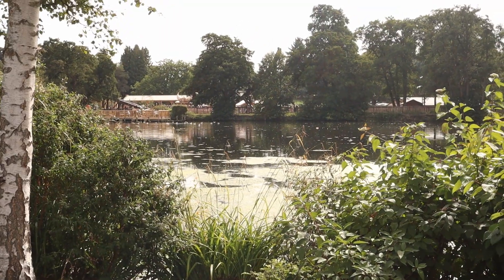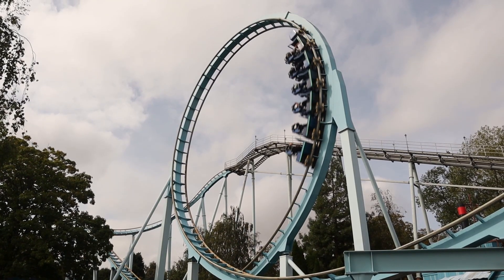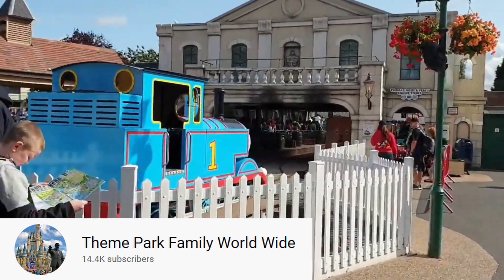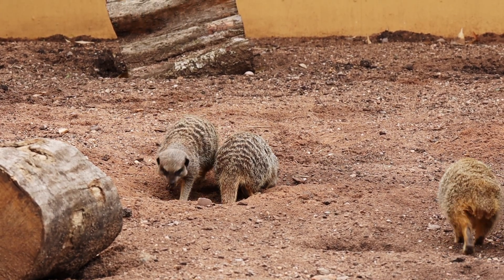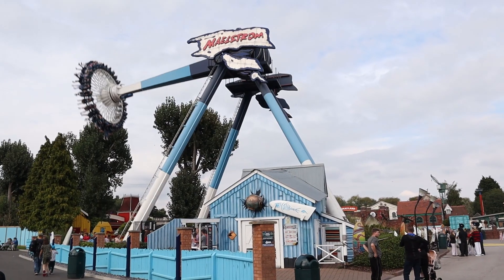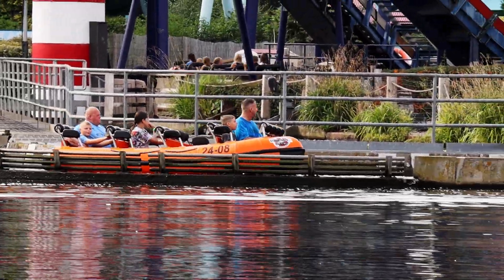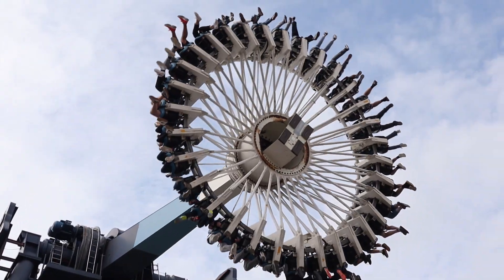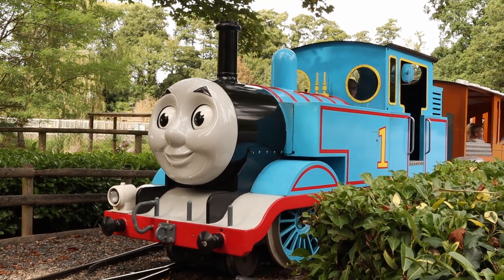Thomas the Tank Engine THEME PARK | Drayton Manor Review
Drayton Manor is one of the best theme parks in the country for families and the park has tones of attractions for kids and adults alike, including Europe's only Thomas Land!

Also, did you know I have Instagram?